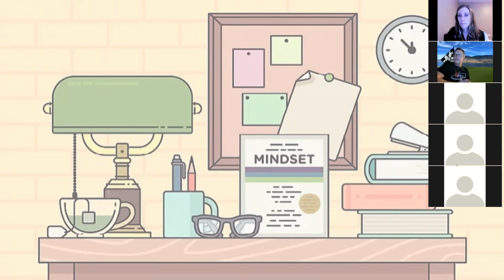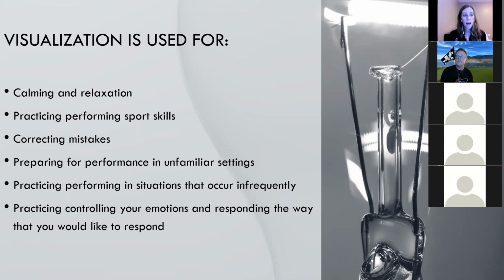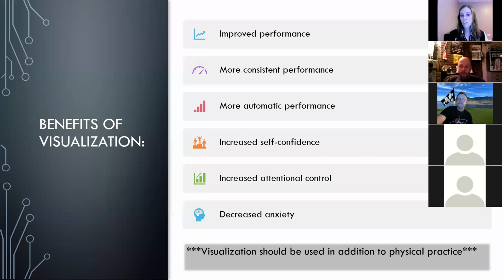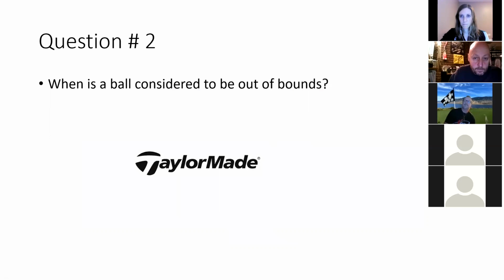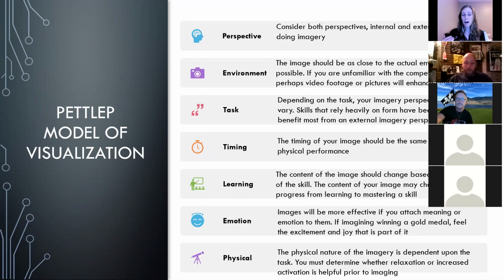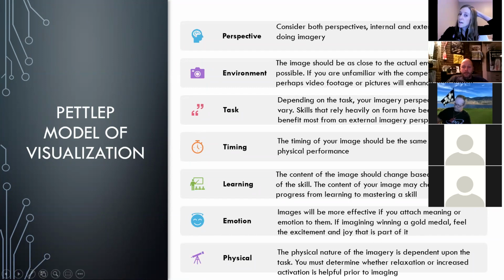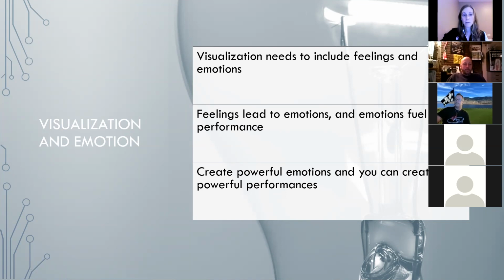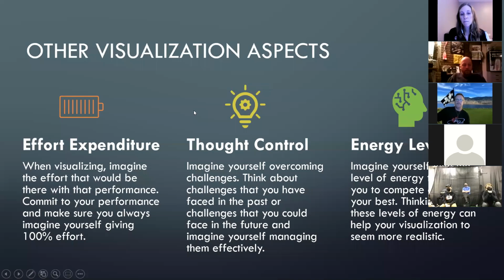Mental Imagery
Feb. 8/2020